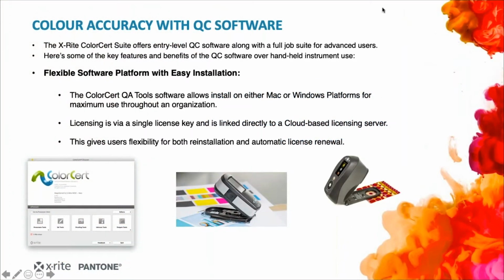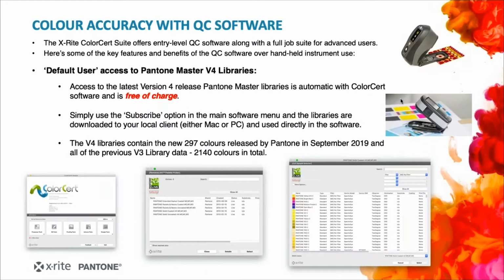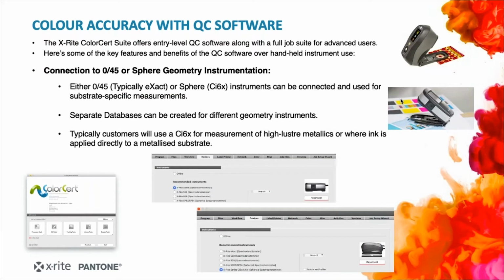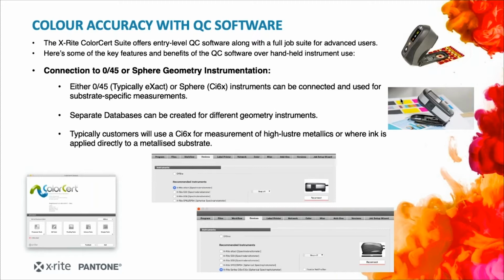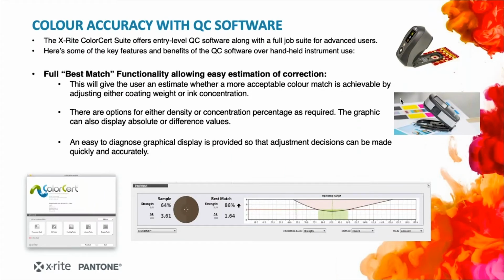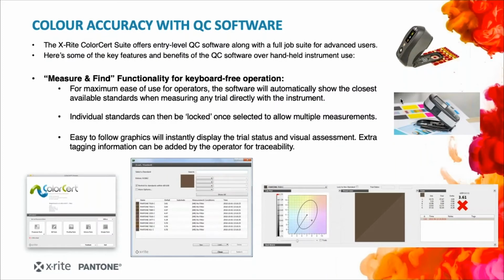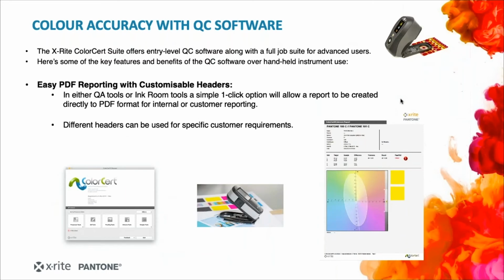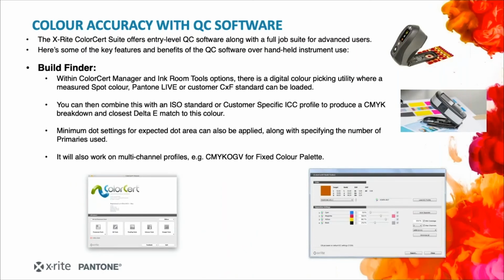Simple Tools for Print & Packaging Series | Improve Color Accuracy with QC Software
Utilizing QC software can help you improve color accuracy, achieve consistency across print runs, and identify areas of improvement. Join this free webinar to learn how ColorCert QA can help you work faster, smarter, and cheaper.